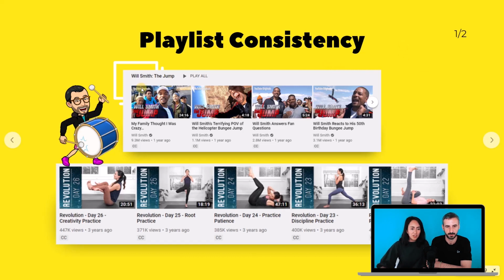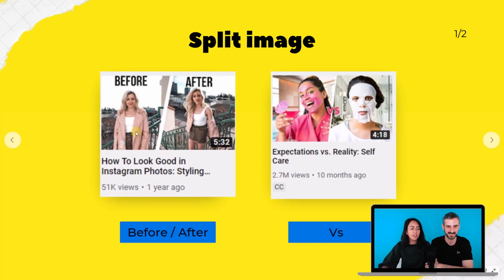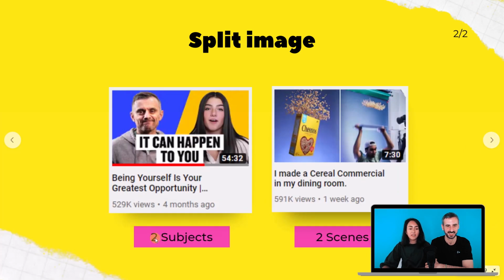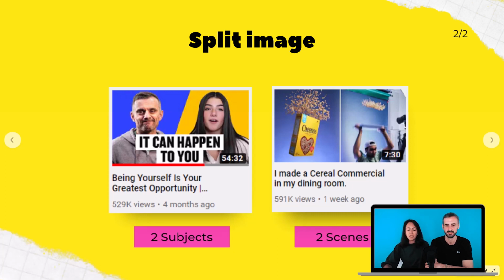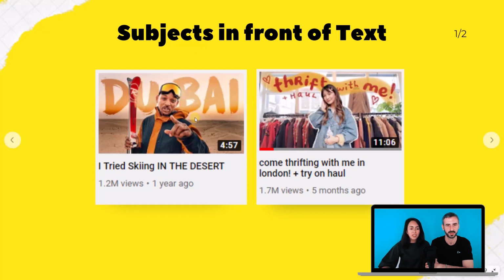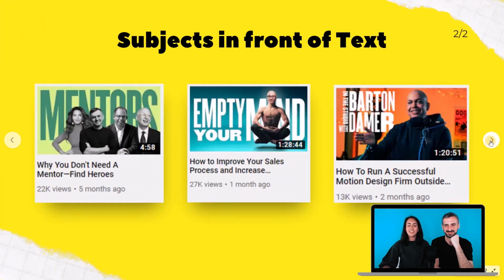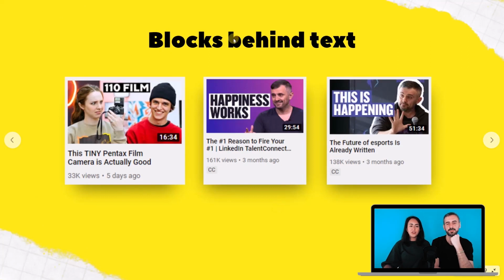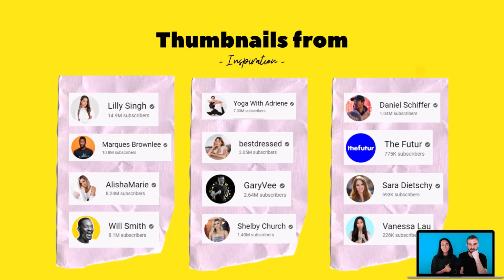2 Trends and inspiration on CANVA